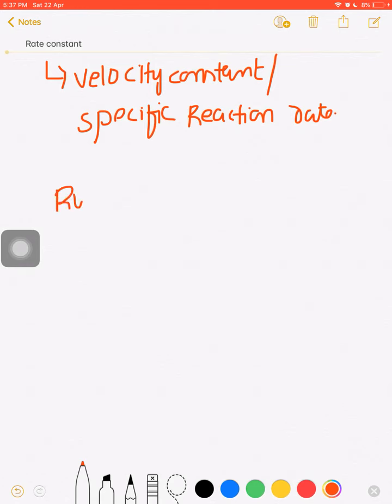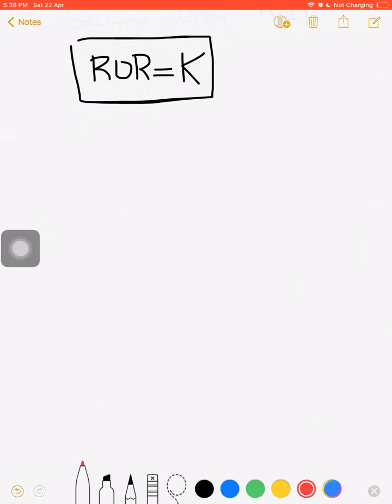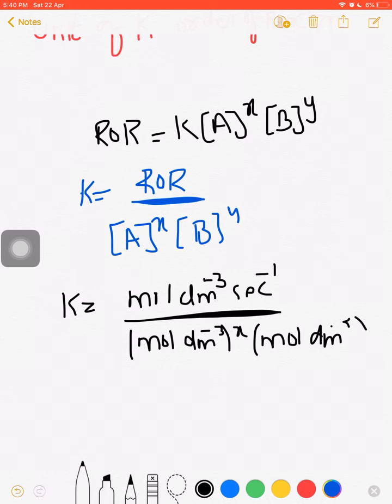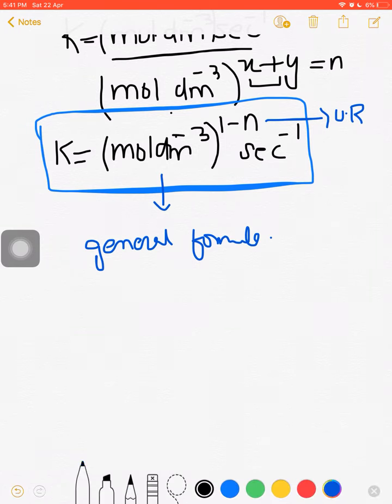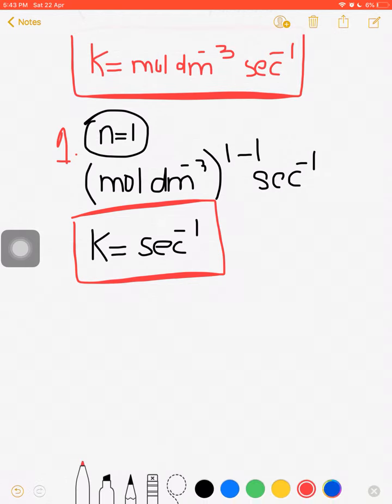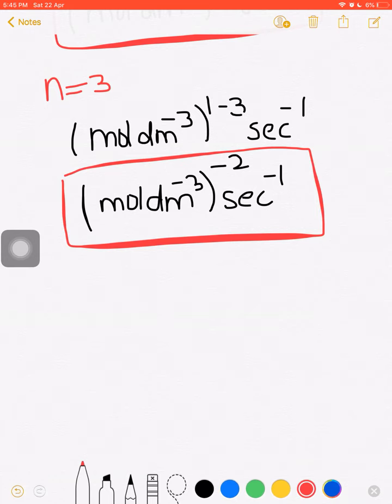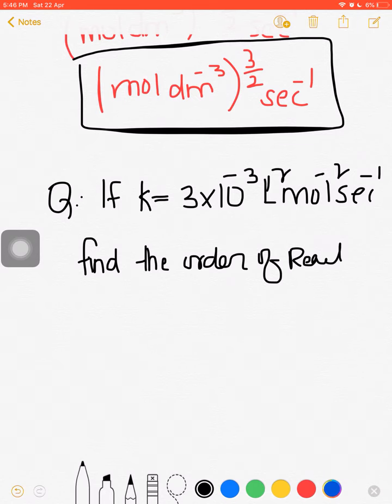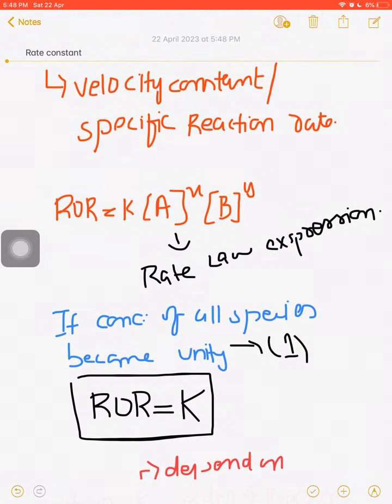UNITS OF K || RATE CONSTANT || CHEMICAL KINETICS || CLASS 11th